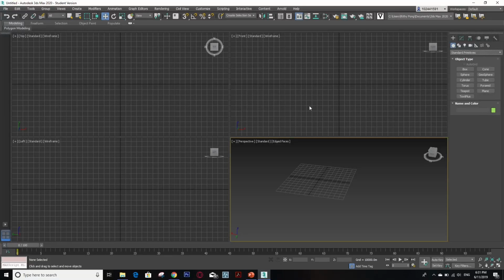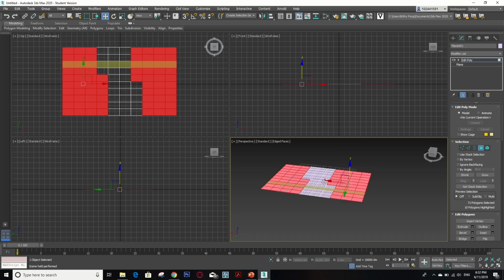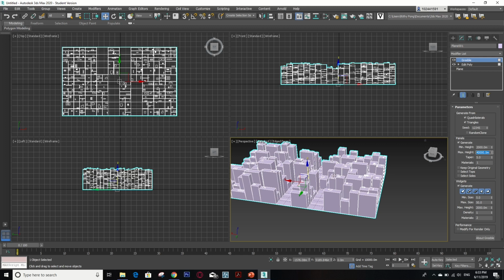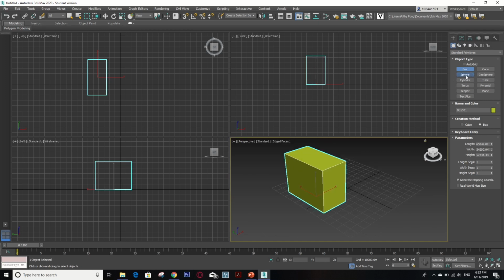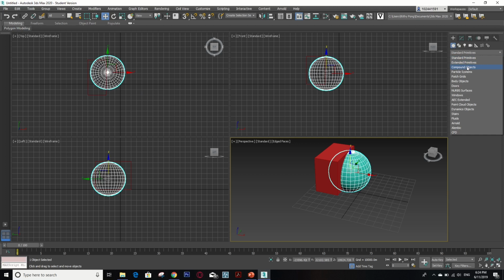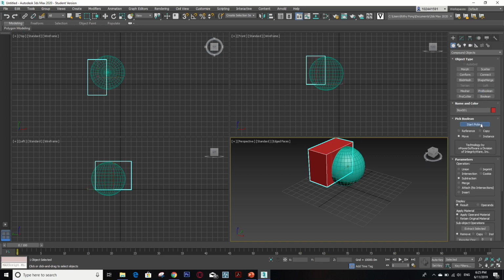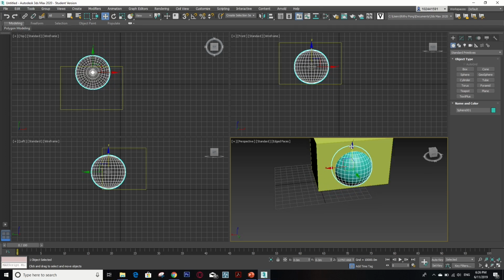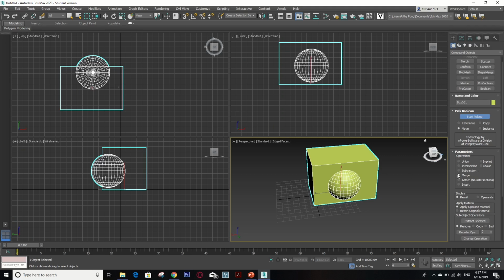Greeble and Proboolean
University project